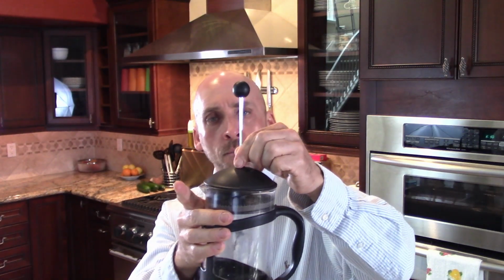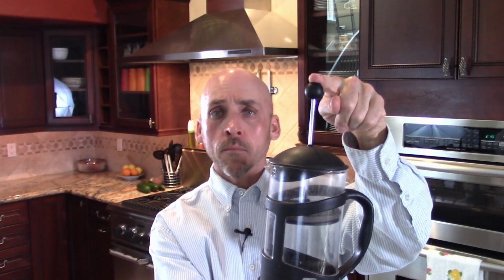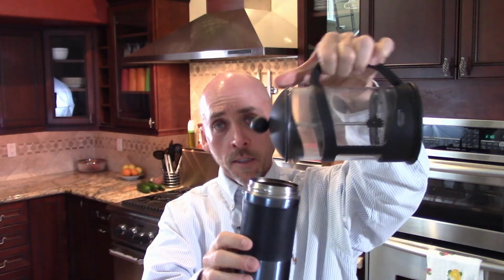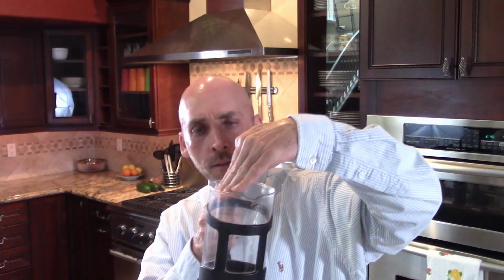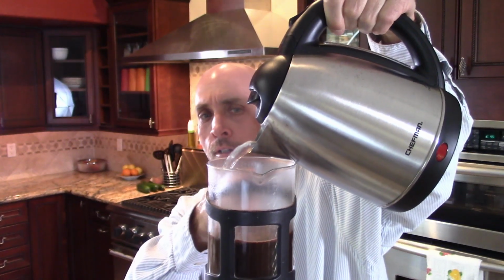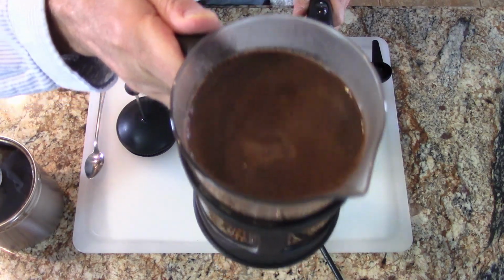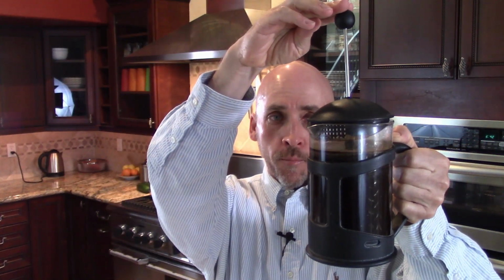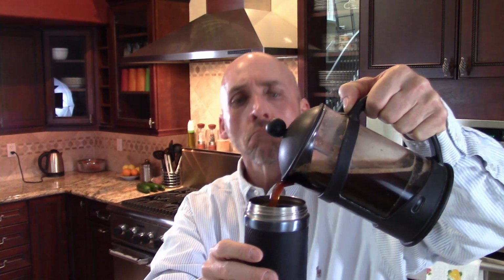20200516 How To Use A French Press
In this video, I explain & then demonstrate how to use a French Press to make coffee.  I also go through a few tips on how to make a better cup of coffee without too much hassle.